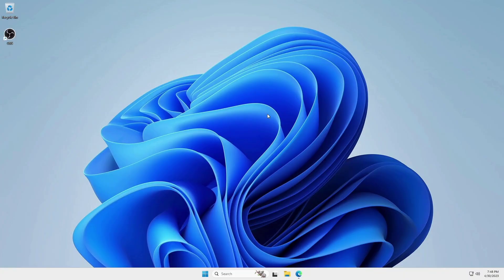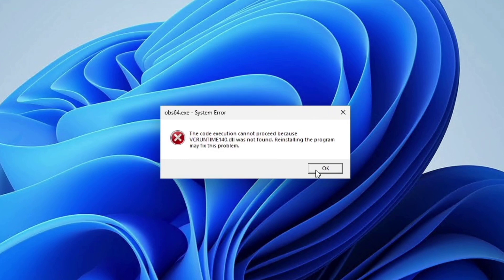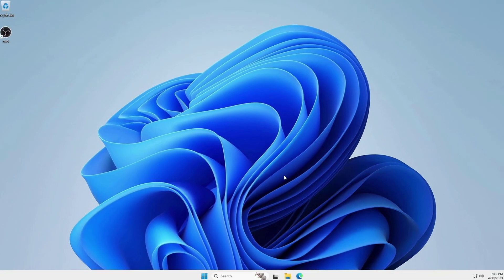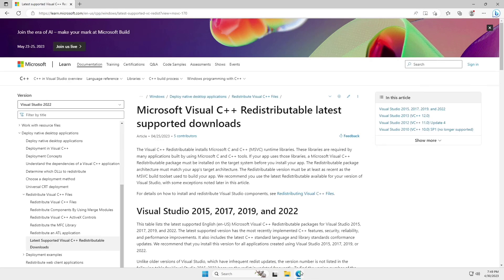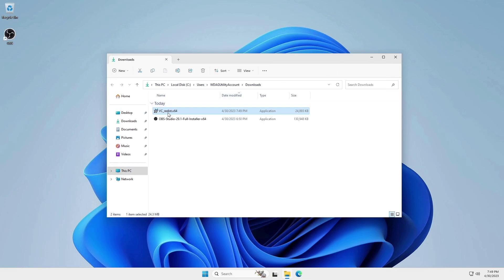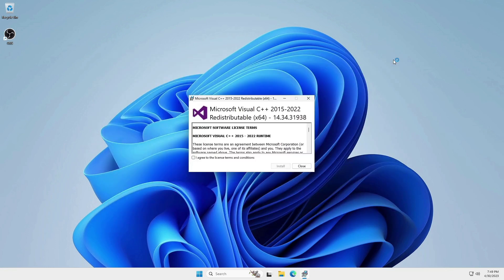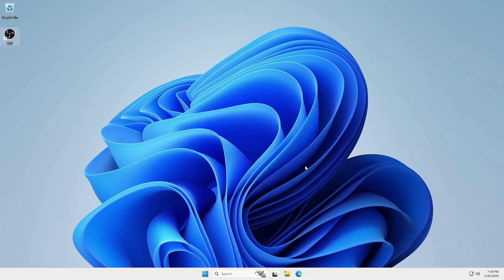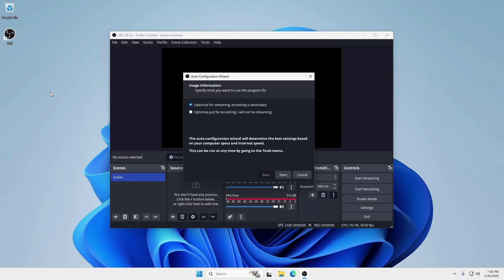How to Fix obs64.exe - System Error on Windows 11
𝗦𝗵𝗼𝗿𝘁 𝗗𝗲𝘀𝗰𝗿𝗶𝗽𝘁𝗶𝗼𝗻: The error "obs64.exe - System Error" can be frustrating for users trying to use Open Broadcaster Software (OBS) on Windows 11. This video provides a step-by-step guide on how to fix the error and get OBS working again. The solution involves updating Microsoft Visual C++ Redistributable, repairing the Microsoft .NET Framework, and updating Windows. The video also includes troubleshooting tips for those who continue to experience the error after following the steps.